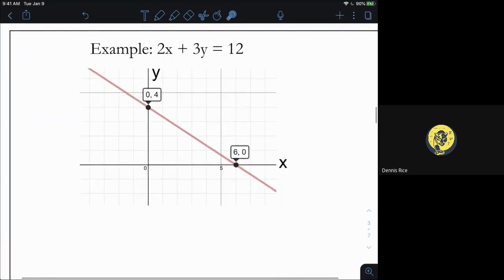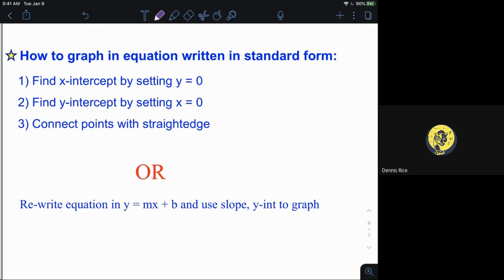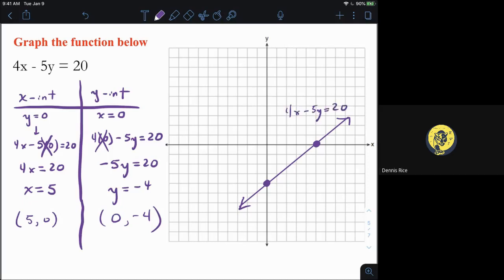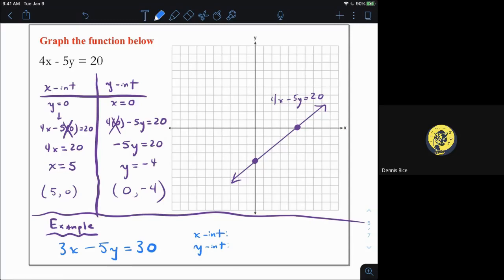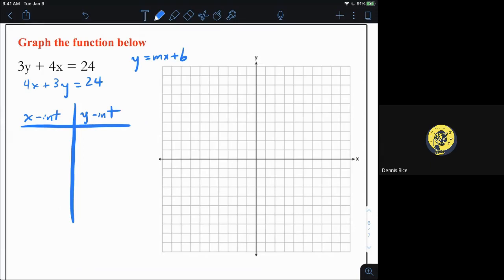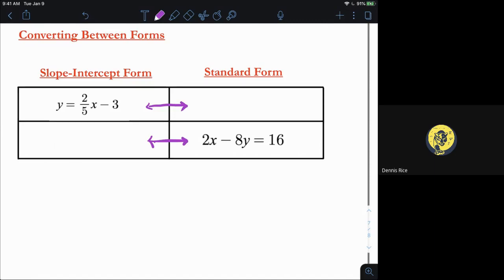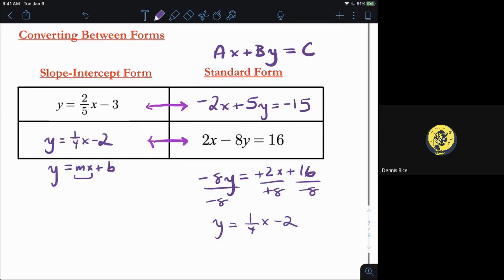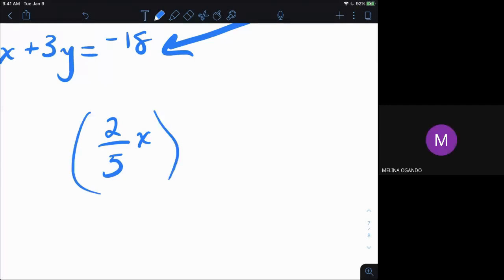5/8 Live Lesson - Standard Form